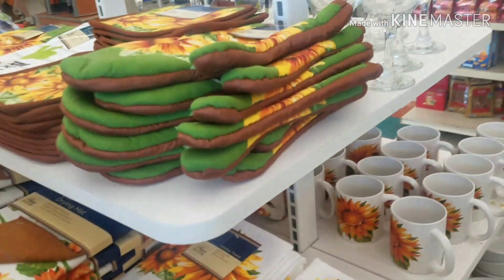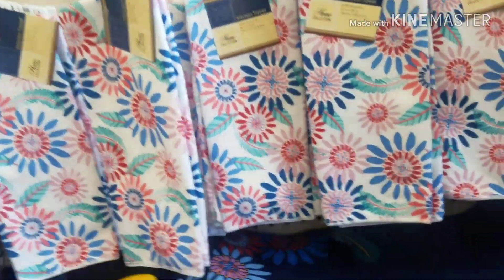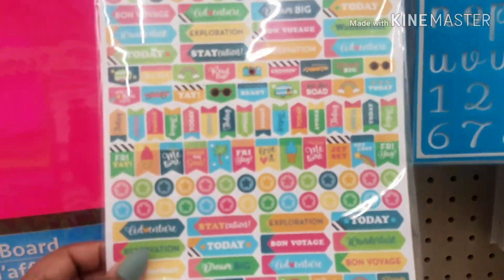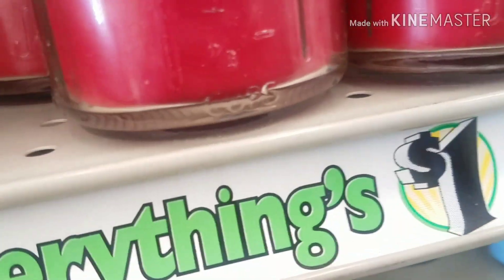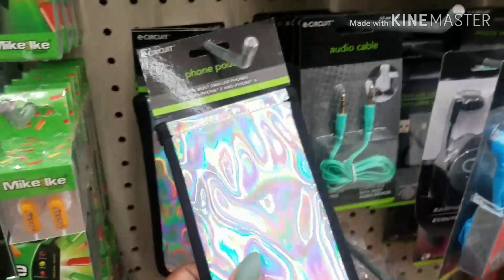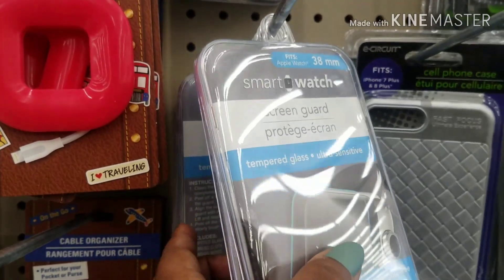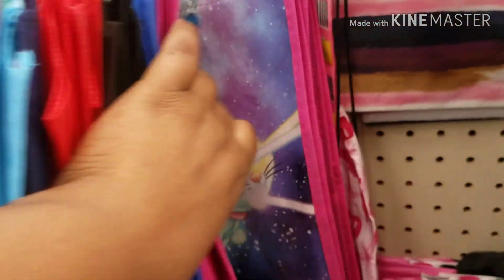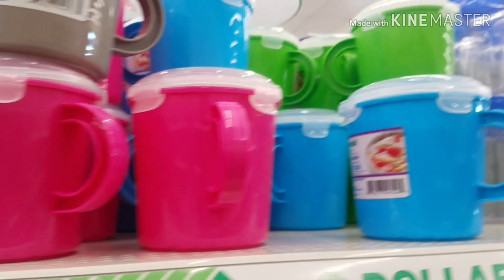Come shop at Dollar Tree with me...New Finds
Showing New Finds at the Dollar Tree store as I walk th through the store 💜